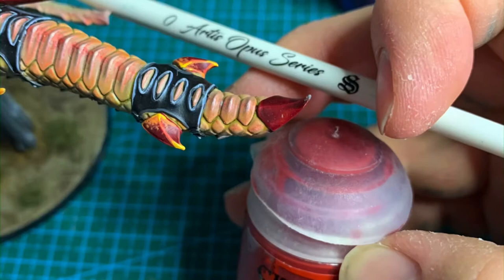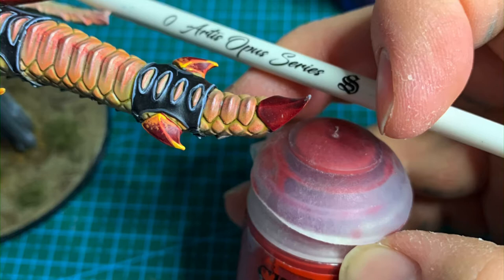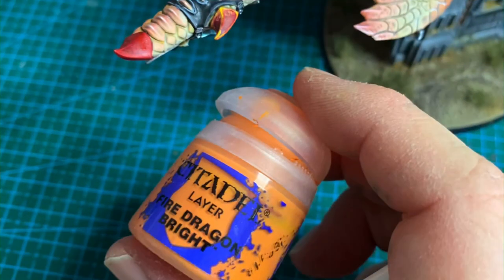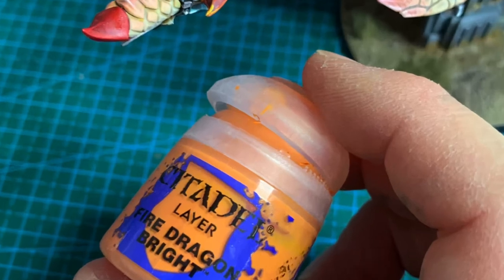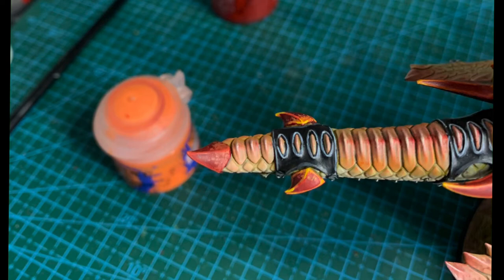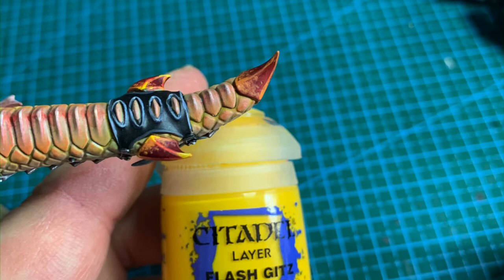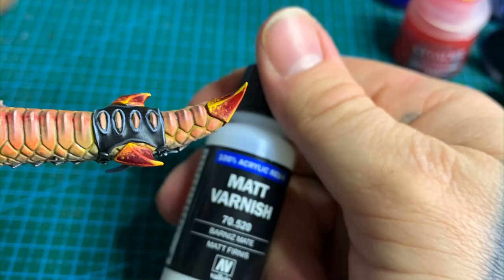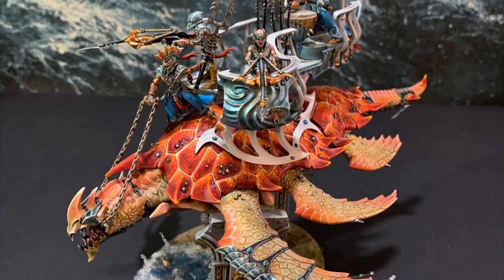Painting Akhelian Leviadon Carapace / Shell - Idoneth Deepkin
How I painted my Idoneth Deepkin Leviadon Shell / Carapace. If you want to help out the channel we have a Patreon : Fluffhammer and if you want to pick up any warhammer or paints please consider clicking through my Element Games